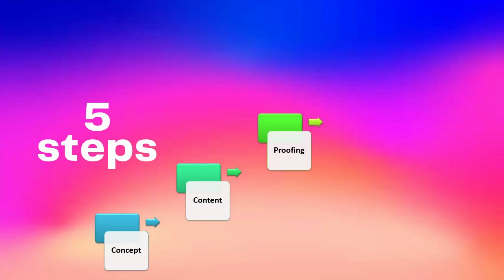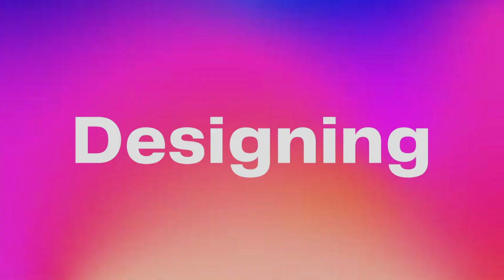5 Simple Steps to PUBLISHING your first book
Unlock your potential as an expert or coach with my proven 5-step process to publishing your first book!

As a book coach and “hacker,” I believe in making complex things simple and efficient. In this video, I break down the essential steps you need to turn your niche knowledge into a published book—quickly.

Whether it’s your first attempt or you’ve felt overwhelmed by traditional publishing advice, this streamlined system is designed for rapid progress and real results. Learn how to skip the fluff, avoid common pitfalls, and shortcut your way from blank page to printed book.

What you’ll discover in this video:

The 5 core steps to publish your book efficiently
Insider “hacker” strategies to simplify your writing and publishing workflow
Tips for overcoming overwhelm and maintaining momentum
How to go from expert to published author—faster than you think!

Don’t just dream of writing a book—publish it!

Have questions? Drop them in the comments or reach out—I’m here to help you succeed.